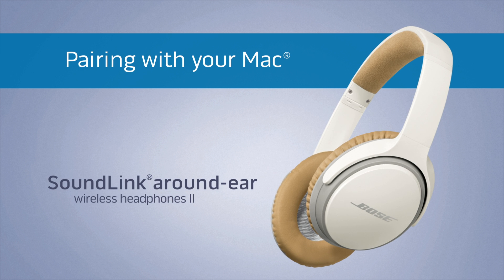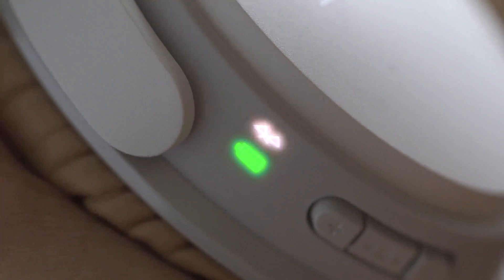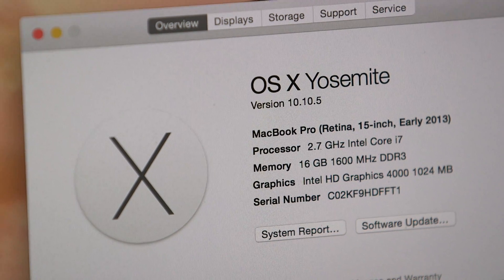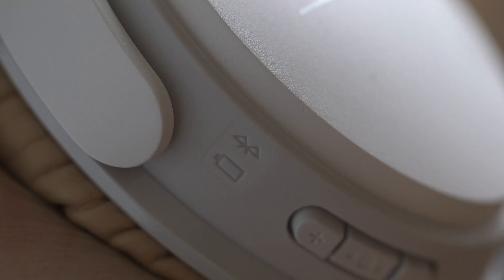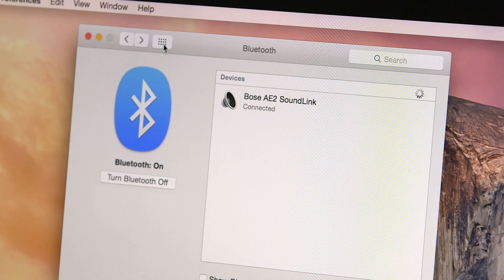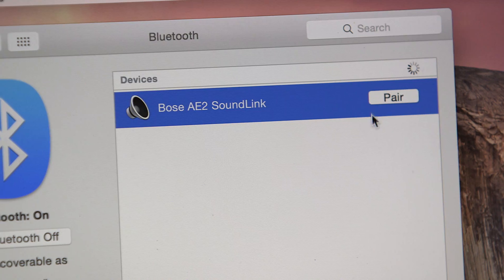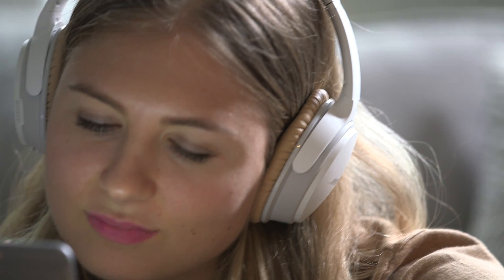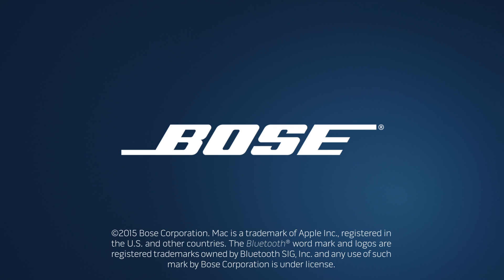Bose SoundLink Around Ear Headphones II - Pairing with your Mac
Your SoundLink® around-ear wireless headphones II add a thrilling new dimension of sound to your Mac computer. We'll show you how easy it is to pair them.